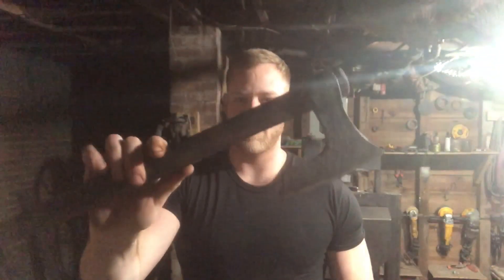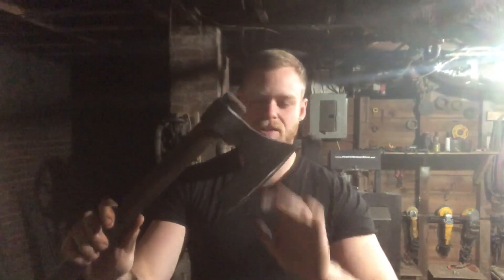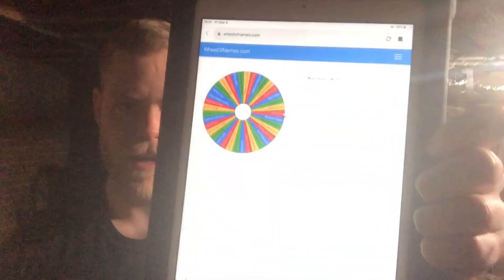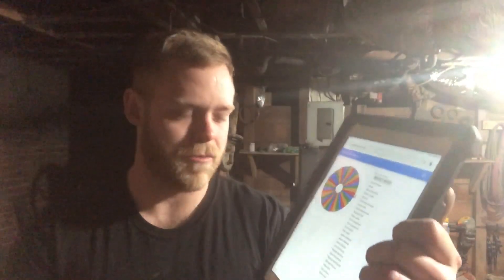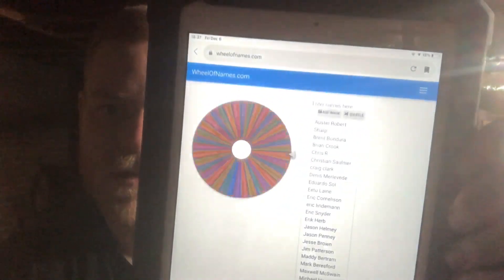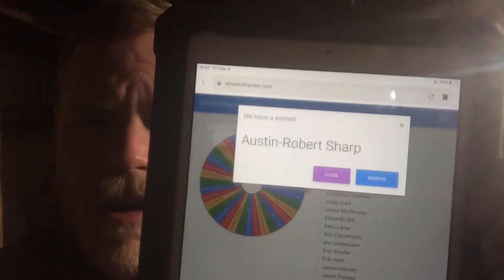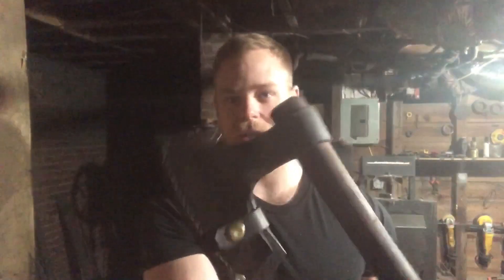December quarterly patreon giveaway!